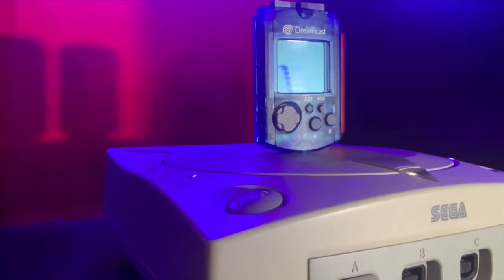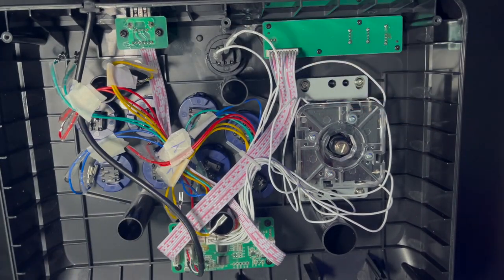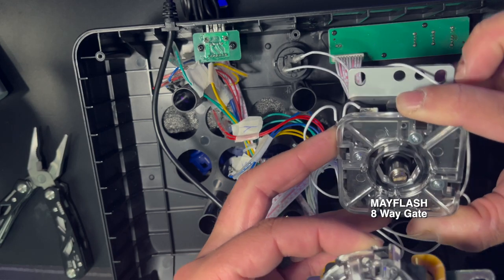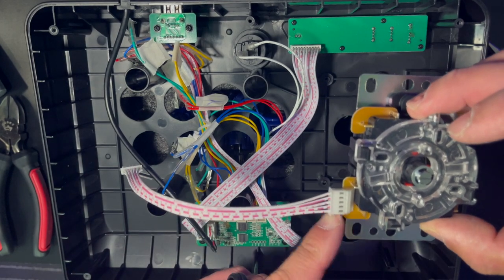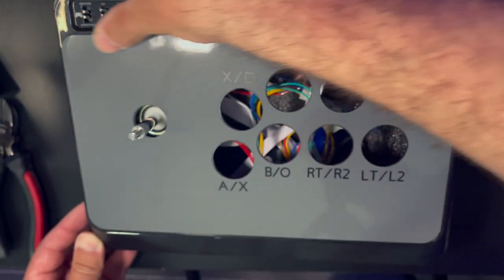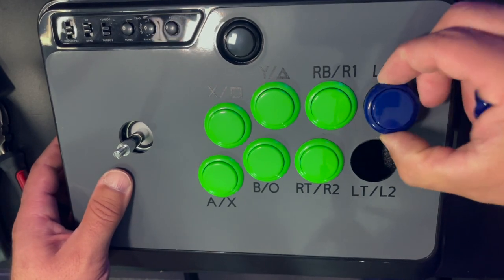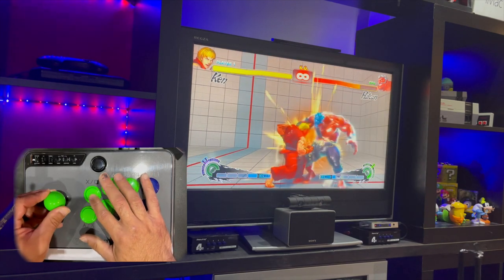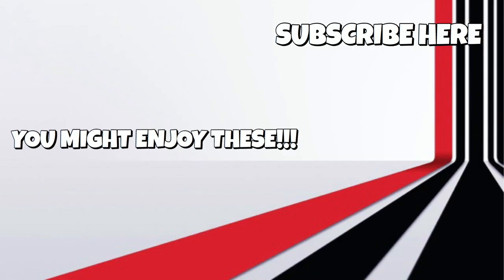Mayflash F300 CUSTOM Dreamcast Controller MOD | Sanwa JLF Stick & Sanwa Buttons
Mayflash F300 CUSTOM Dreamcast Controller MOD | The Retrollectors | Today I modified a Mayflash f300 arcade stick to resemble one of my favourite arcade sticks of all time. The Dreamcast HKT 7300, I swapped out the stock Mayflash buttons and arcade stick to a Sanwa JLF Arcade stick and Sanwa OBSF buttons. The modification doesn't end there, I felt that I wanted to replicate the Dreamcast HKT 7300's overall look so lets change that and add some Mayflash artwork to revamp its stock look.